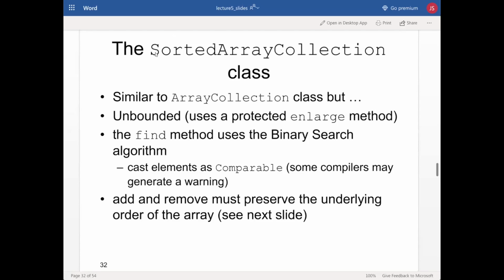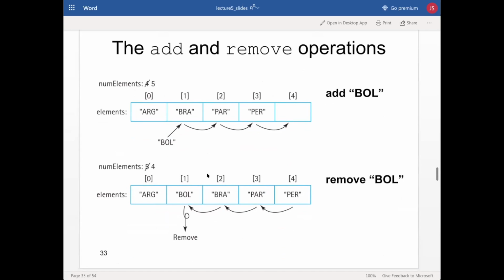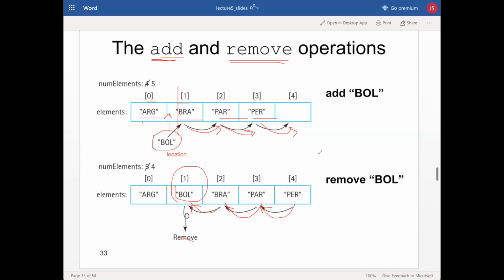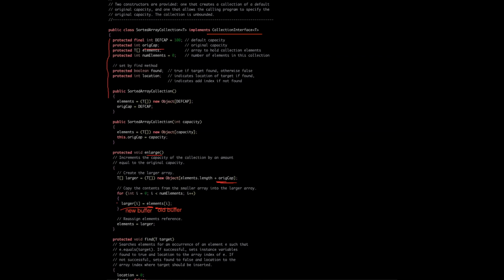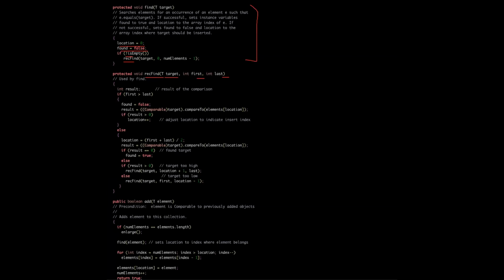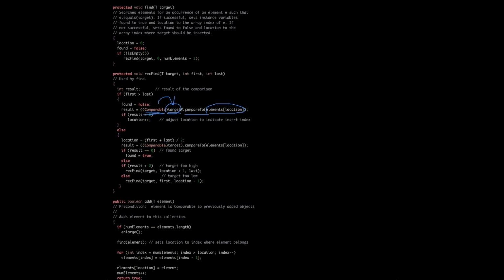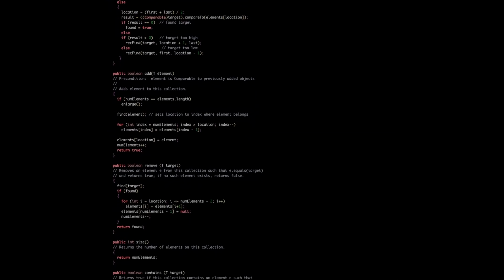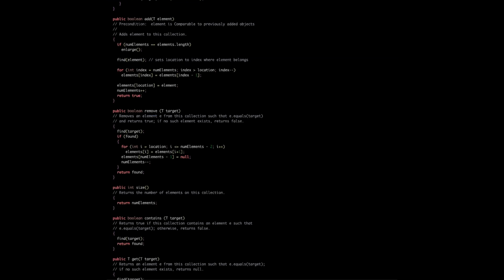#5.5.1 SortedArrayCollection Class